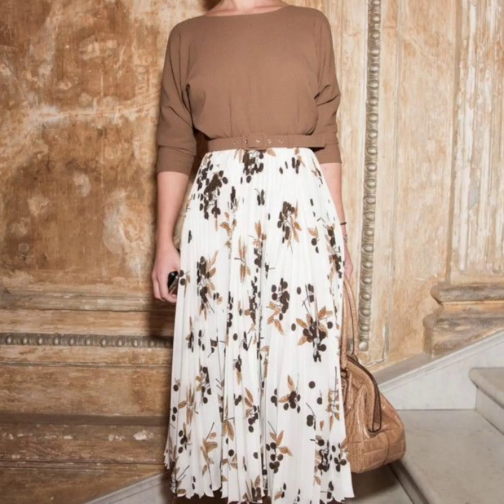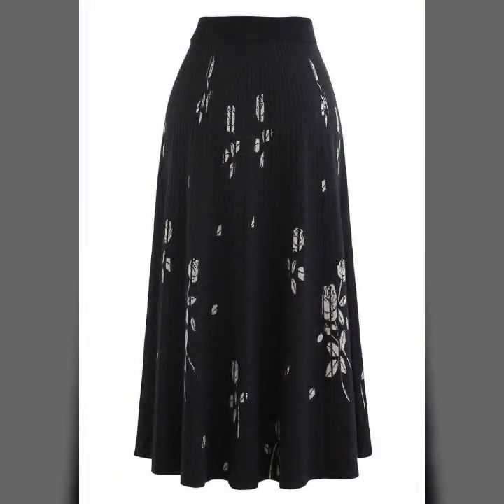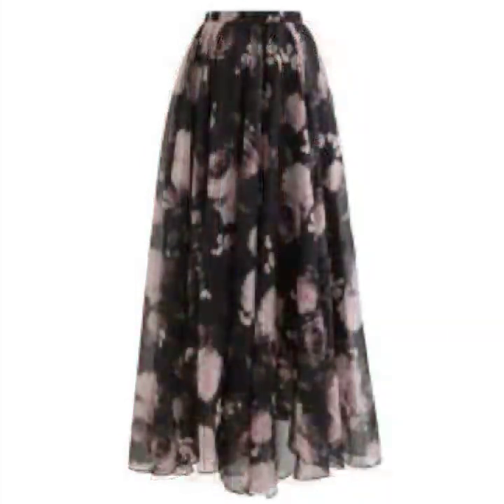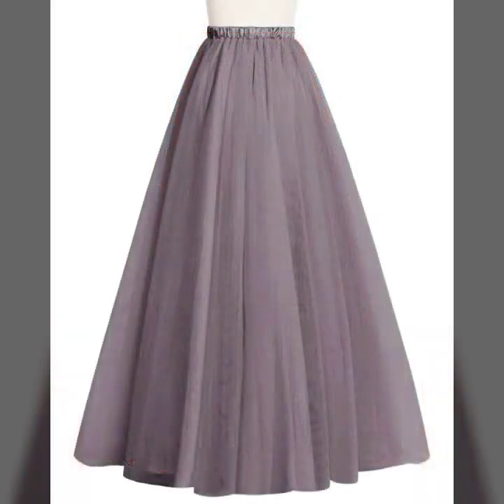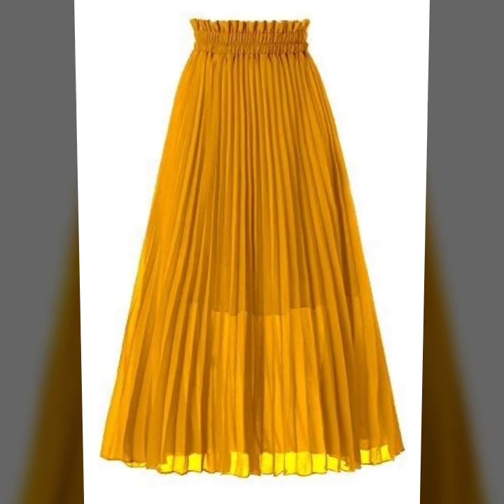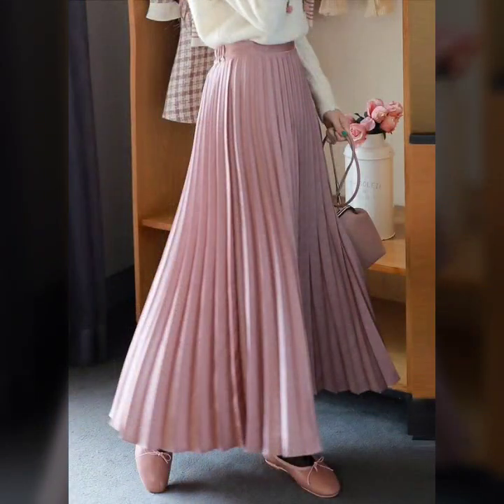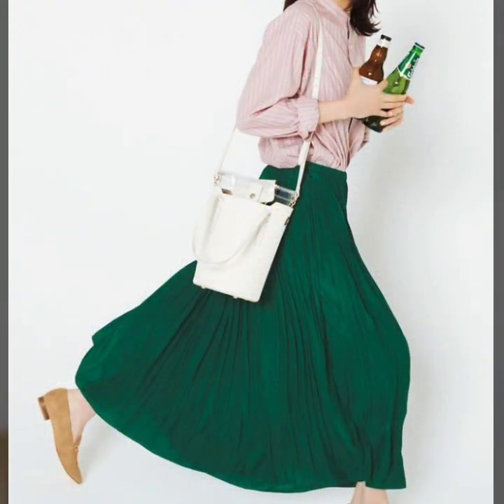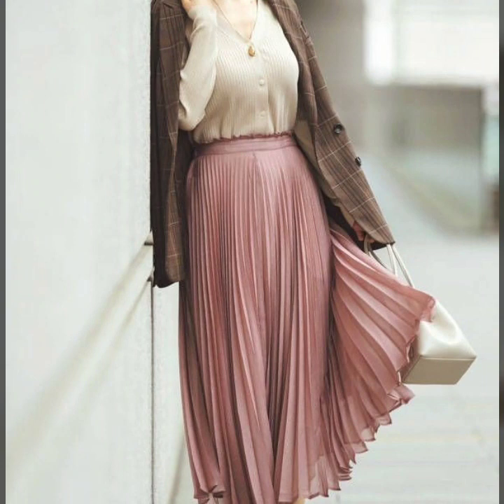Most demanding luxury high waist pleated midi skirts designs ideas for women 2021